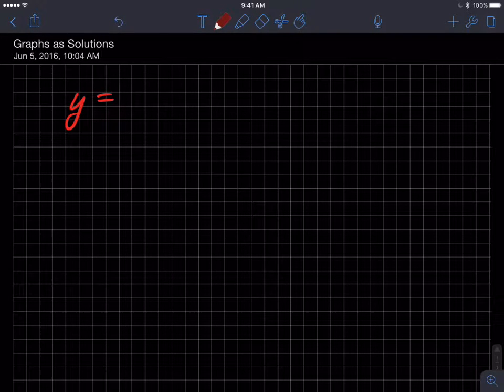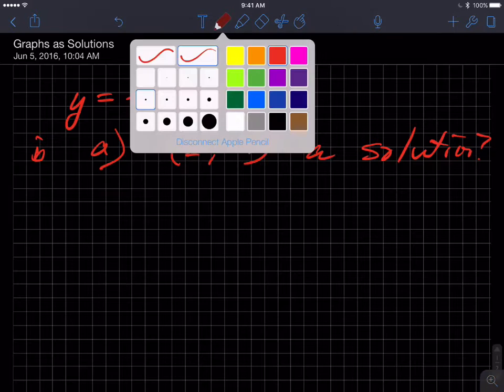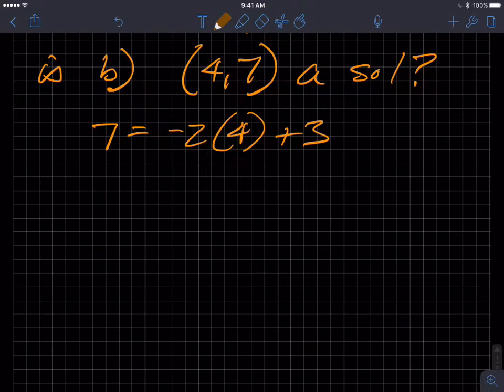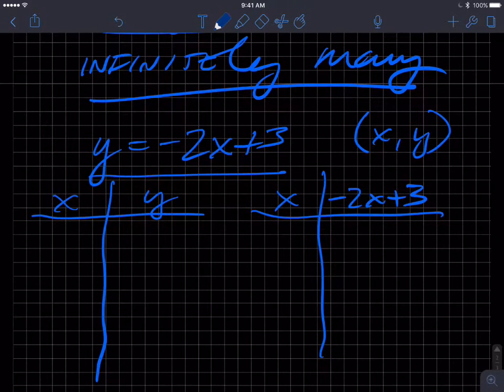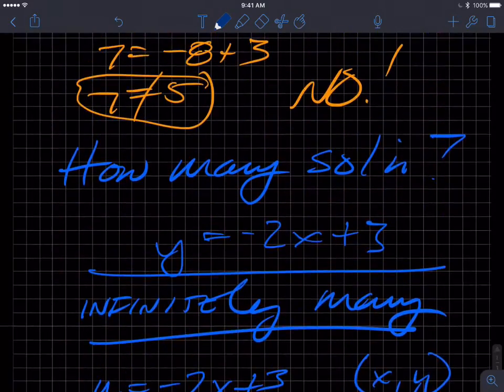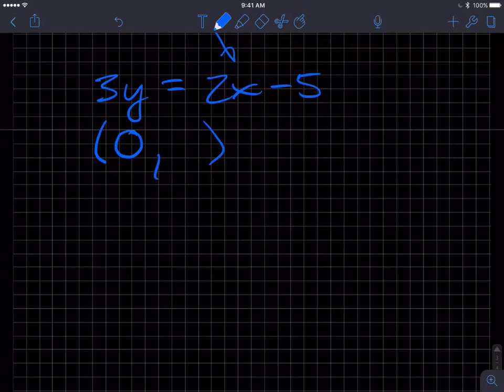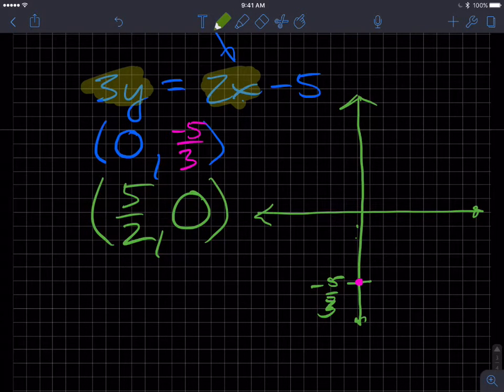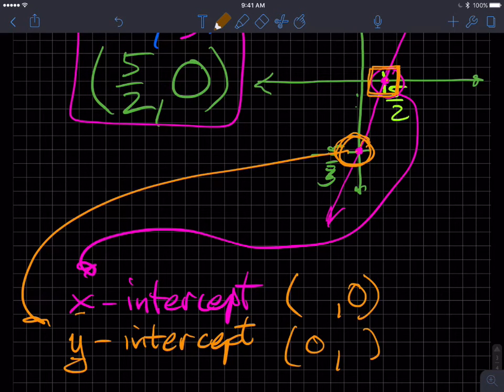Graphs as Solutions